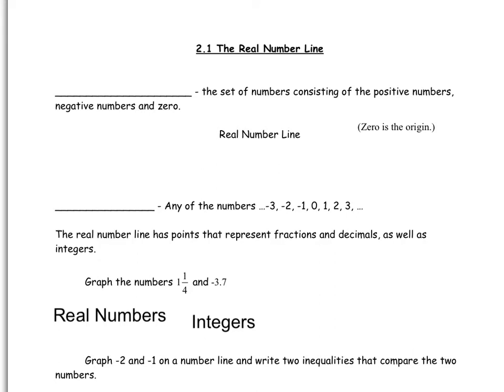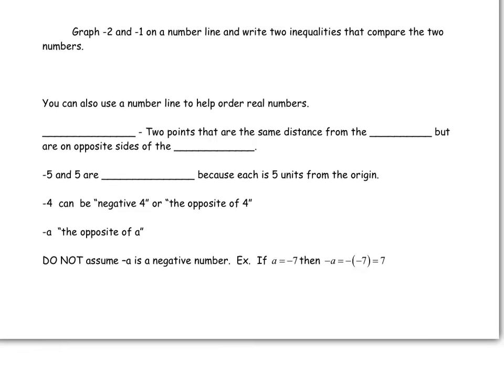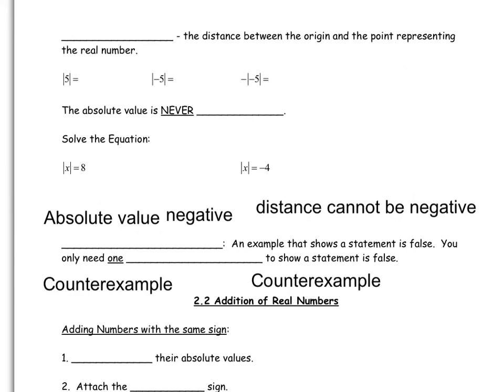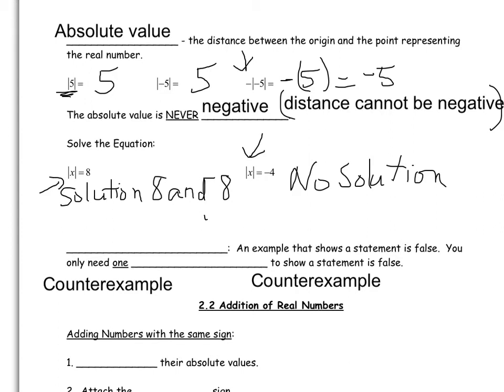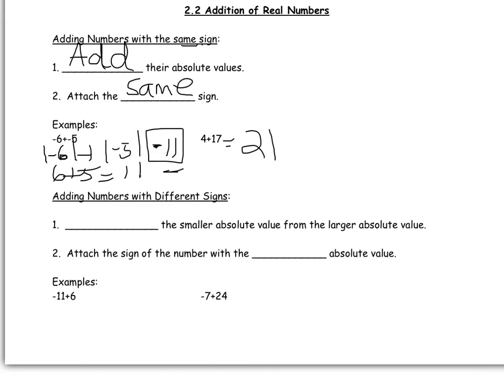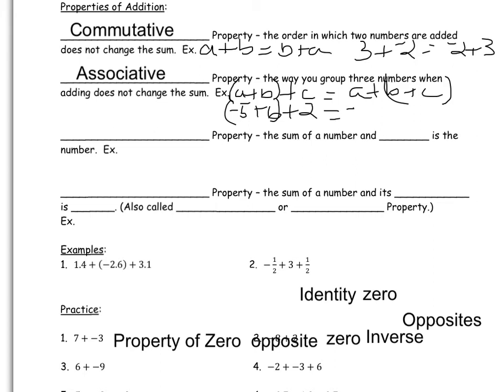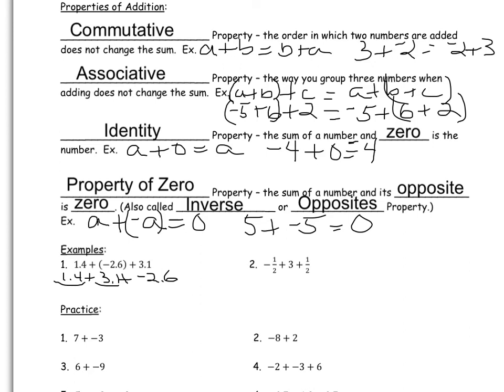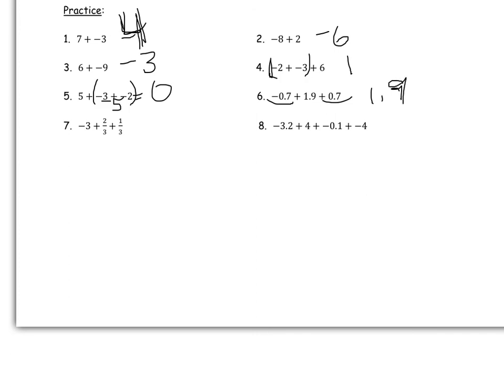2.1 & 2.2 Notes